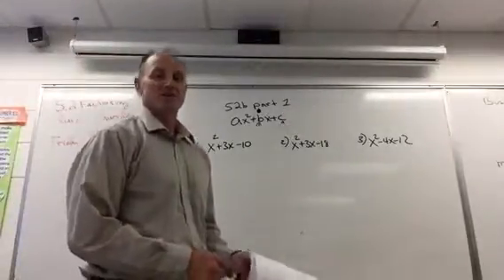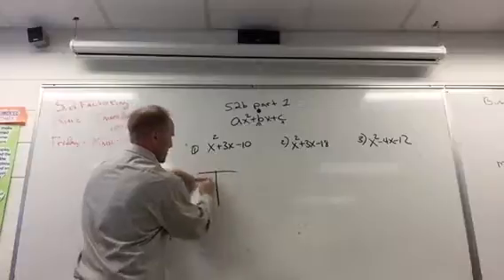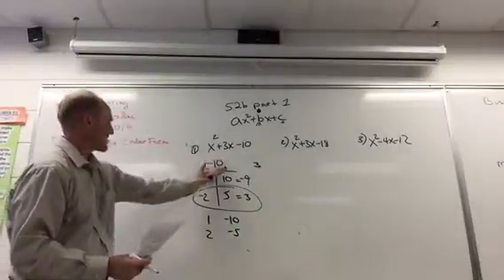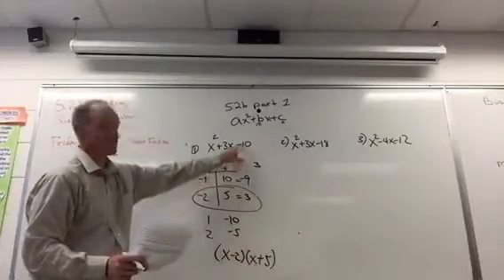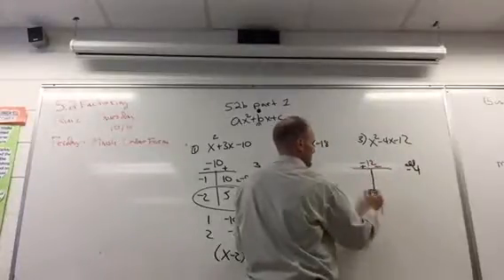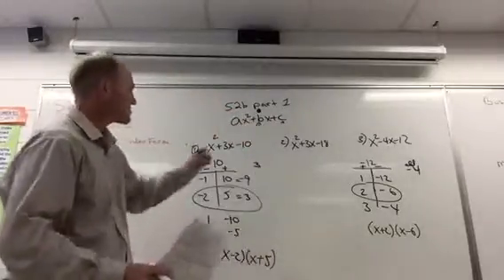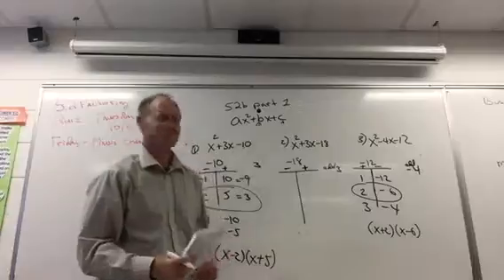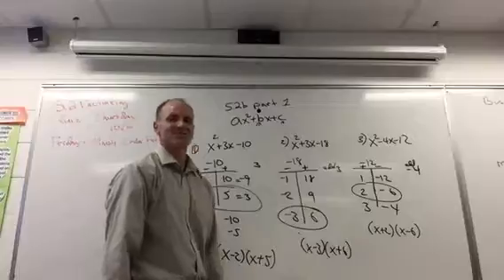5.2b factoring day 2 part 2